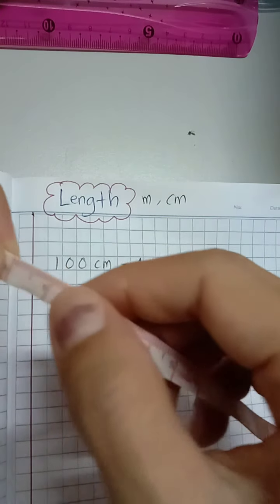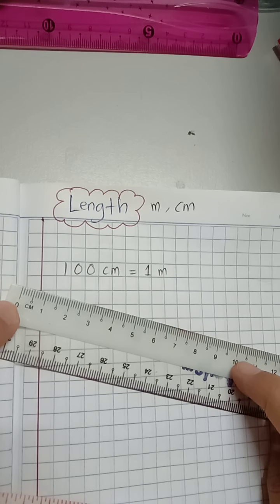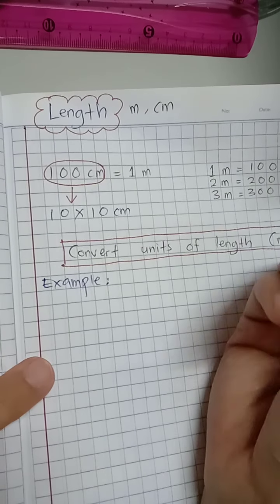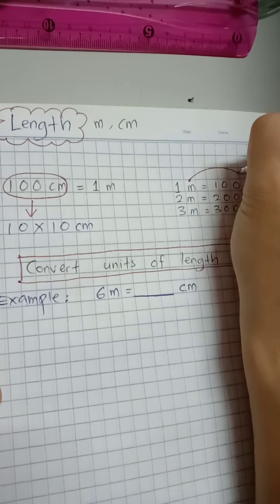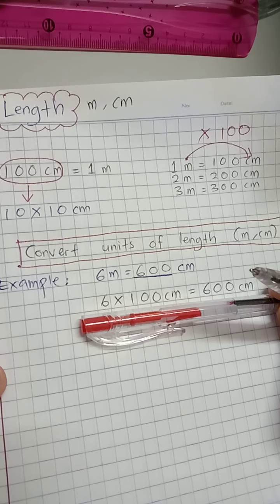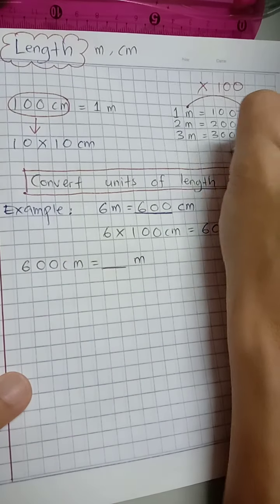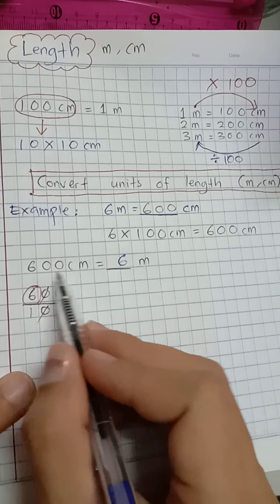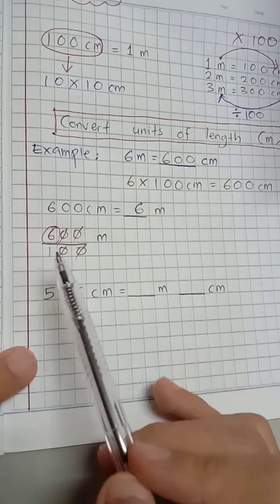Mathematics Year 3: Length | Introduction to m and cm | Convert units of length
An introduction to meter (m) and centimeter (cm). Convert m to cm and vice versa.